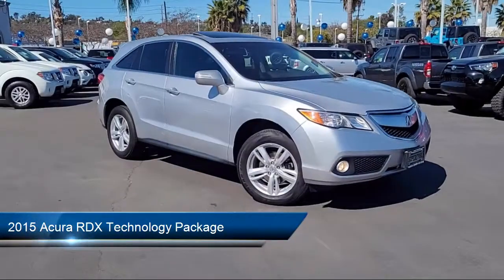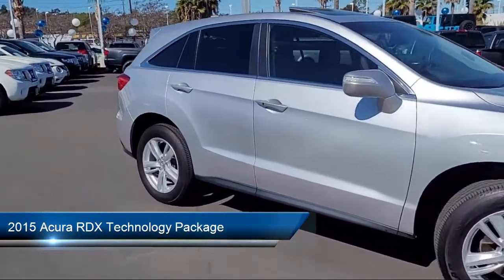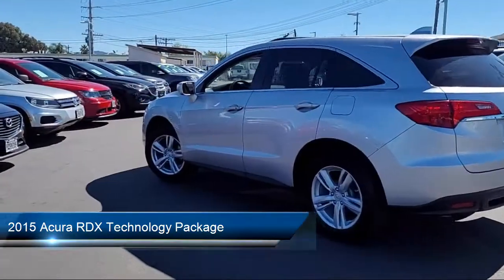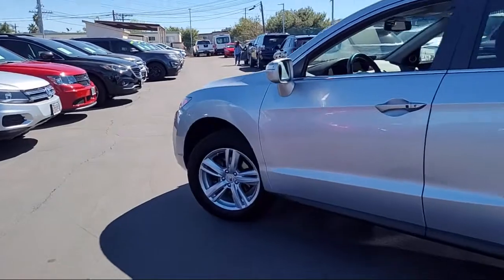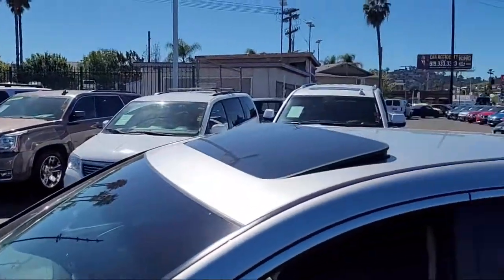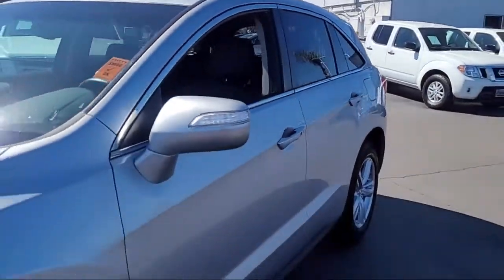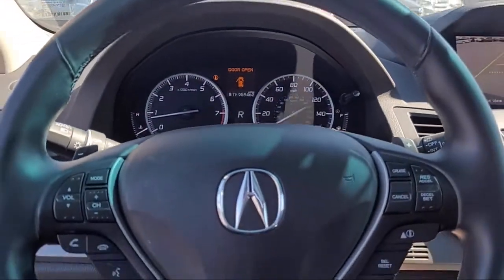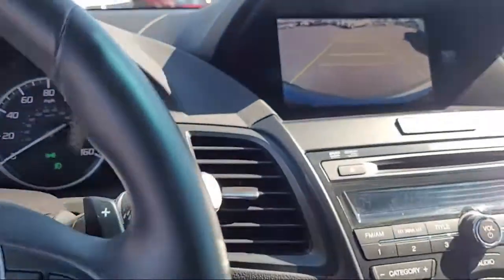2015 Acura RDX Technology Package Sport Utility San Diego Carlsbad National City Chula Vista Alp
2015 Acura RDX Technology Package Sport Utility Stock Number: 210190 Vin:5J8TB4H57FL012377.

327 El Cajon Blvd.